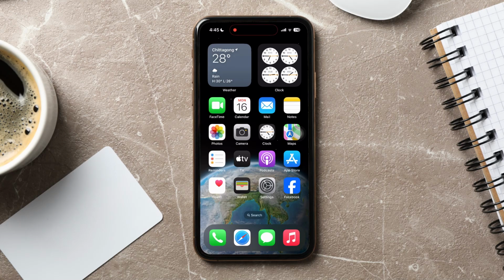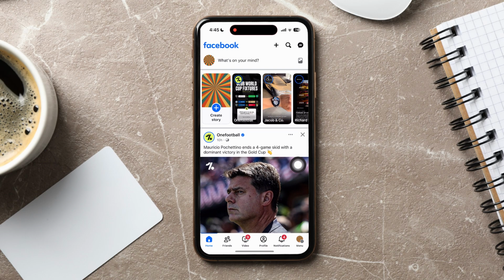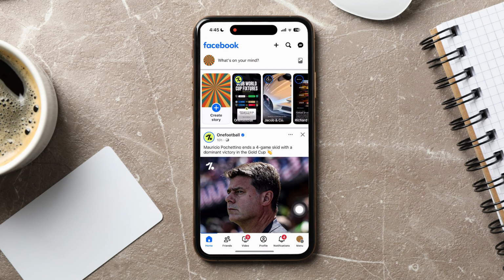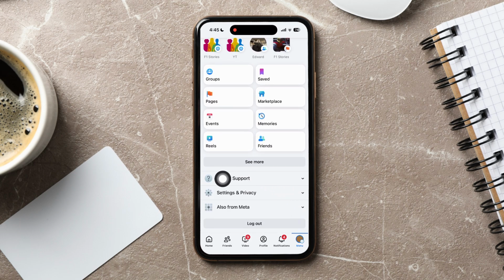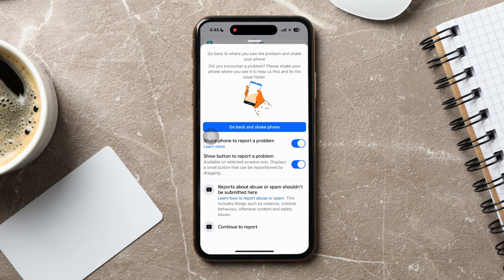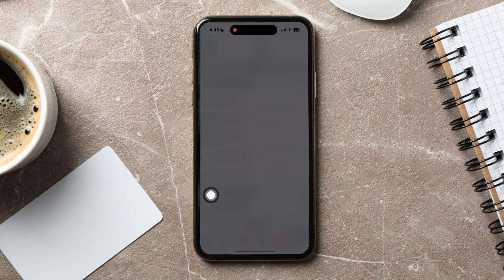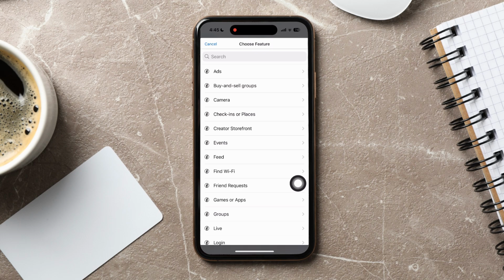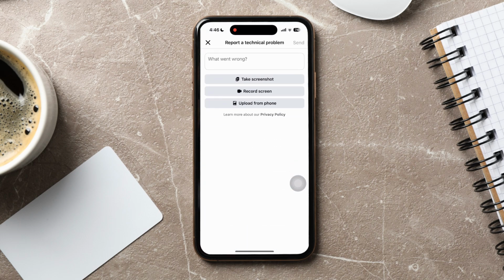How To Report A Problem On Facebook 2026 (iPhone & Android)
Struggling with a Facebook issue? I've got you covered with a step-by-step guide on how to report a problem on Facebook. Whether it's a glitch, a bug, or something more serious like harassment, knowing how to report issues on Facebook is essential. I'll walk you through the process of navigating the Facebook Help Center, using the 'Report a Problem' feature, and ensuring your voice is heard. If you've ever felt stuck or unsure about how to handle a Facebook issue, this video is for you. Let's make Facebook a better place, one report at a time!